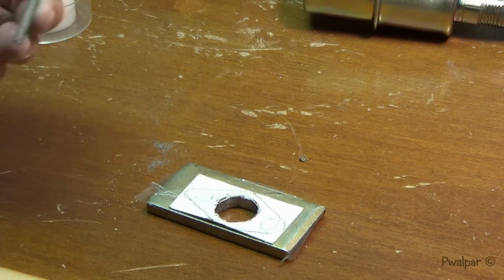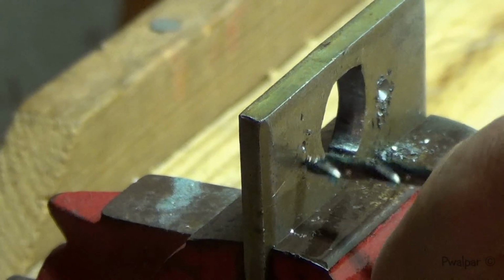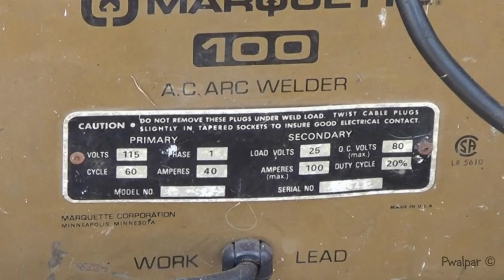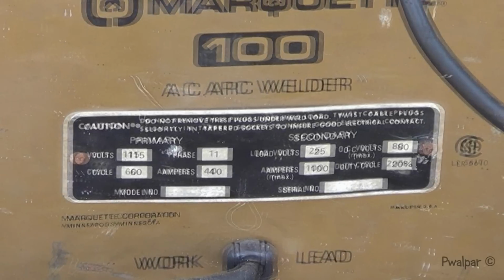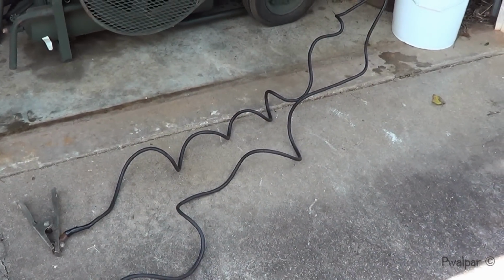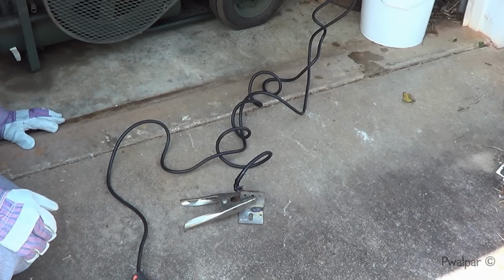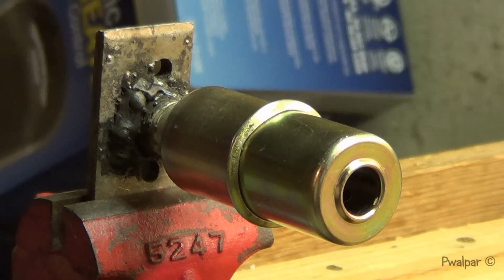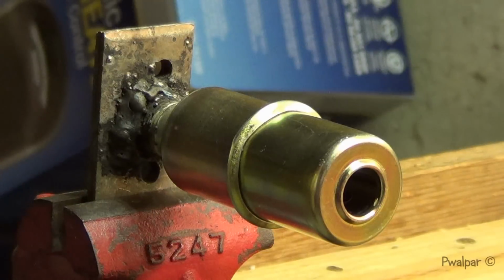Military Air Compressor Project Making A Muffler 9 2 2015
In today video we make A muffler flange to fit the compressor.